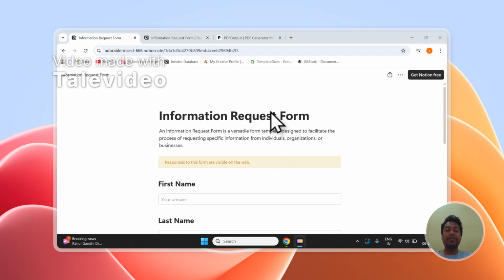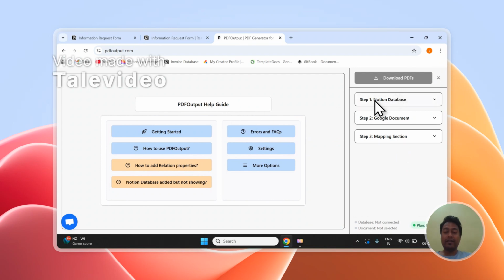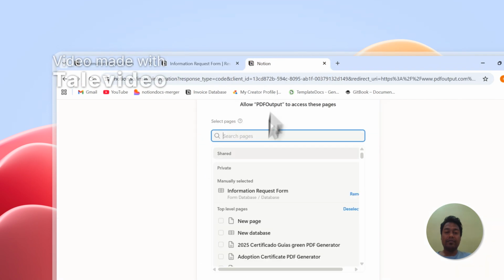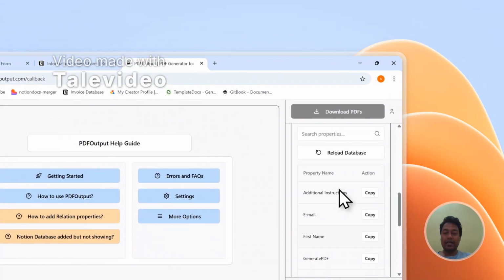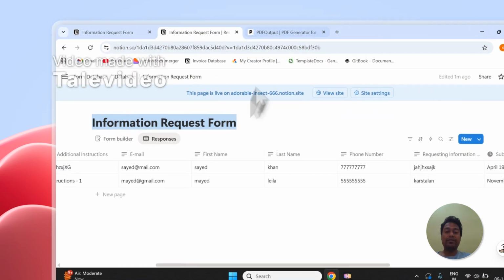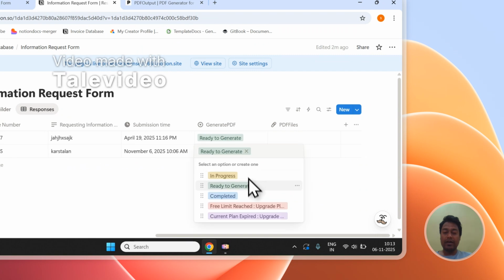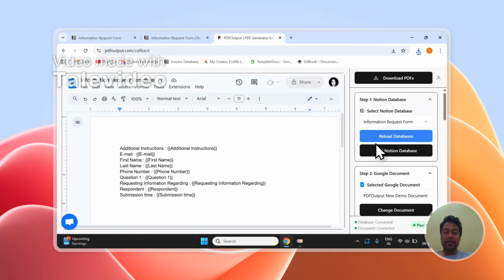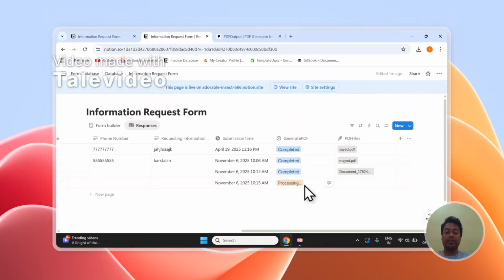Information Requests PDF Automation (How to create PDFs on automation using Notion Database)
We are going to take a look at Information Requests PDFs which we will create within minutes.

1️⃣ Connects to your Notion database and pulls fields like ClientName, InvoiceNumber, and any custom data.

2️⃣ Finds placeholders ({{ClientName}}, {{InvoiceNumber}}, etc.) in your Google Doc template and replaces them with real data.

3️⃣ Generates a PDF, saves it back to Notion Database, and updates your Notion database.

👋 ABOUT PDFOutput